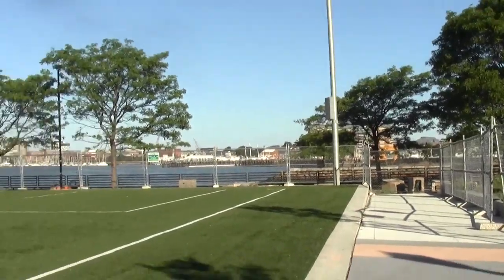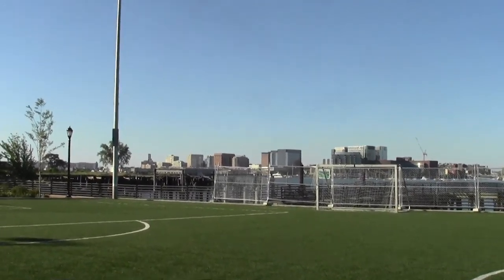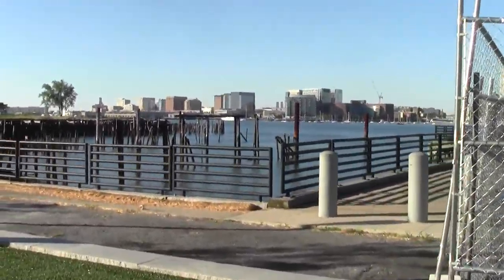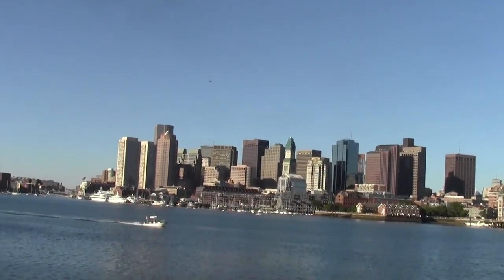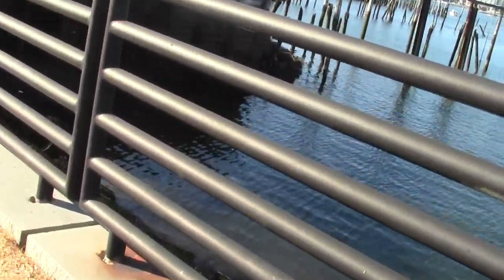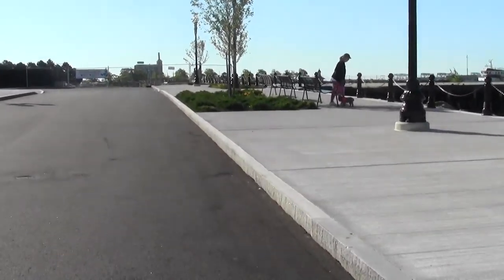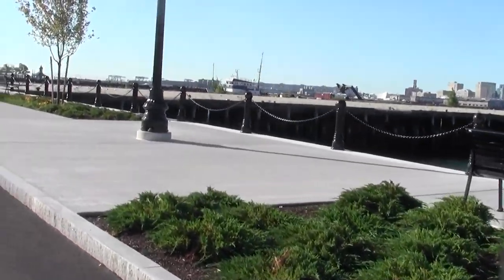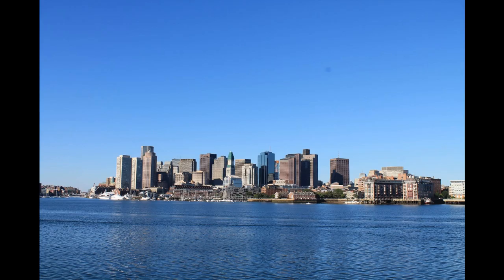Urban Options Boston MA East Boston Harborwalk Part 1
This exploration of Harborwalk begins at Lo Presti Park and moves toward the airport along the East Boston Waterfront.